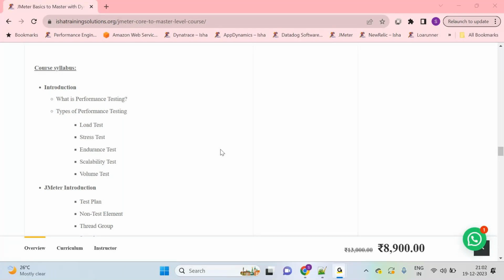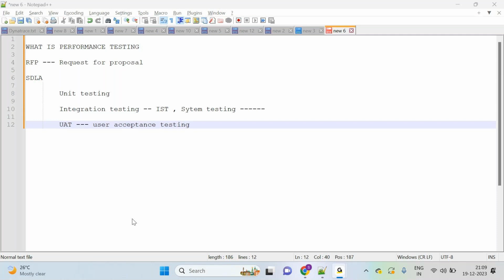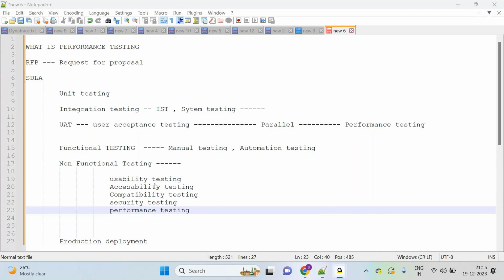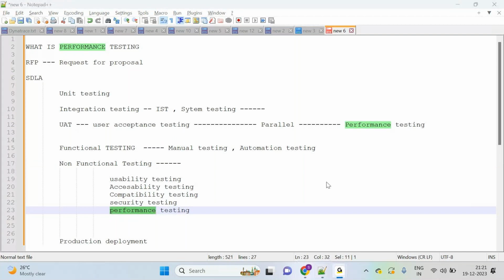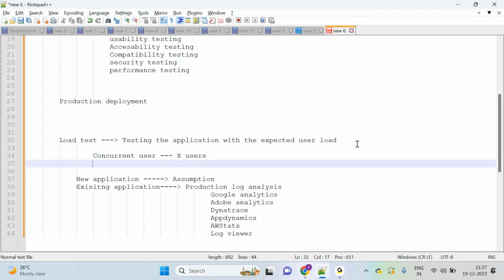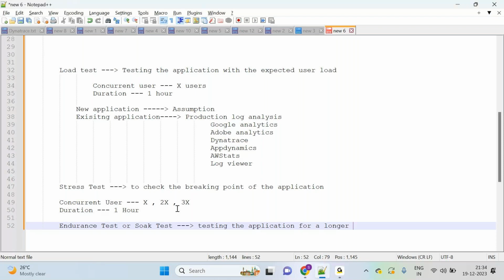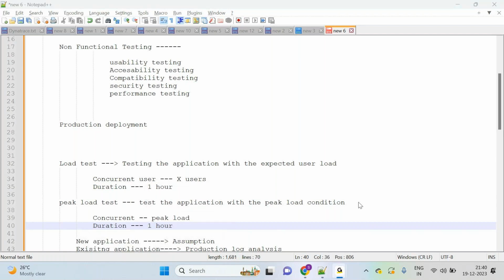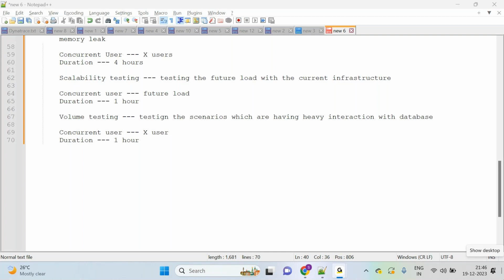JMeter Basics to Master with Dynatrace Day 1 on 19th Dec 23 .whatsapp us on +91-8019952427 to enroll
JMeter Basics to Master with Dynatrace, AppDynamics, BeanShell, InfluxDB, Grafana, Jenkins, Docker and Blazemeter  Day 1 on 19th Dec 23

2) Cloud Performance Engineering in DevOps - Core to Master Level

9) SAPGUI protocol - Performance Testing for SAP applications Using LoadRunner

19)Automated Performance : End user experience , Monitoring and Jenkins Pipeline execution – Crash Course

28)Winning New Performance Testing Clients and Presenting Performance Test Proposals

29)Crash Course On Performance Monitoring – End User Experience of Web and Mobile Apps